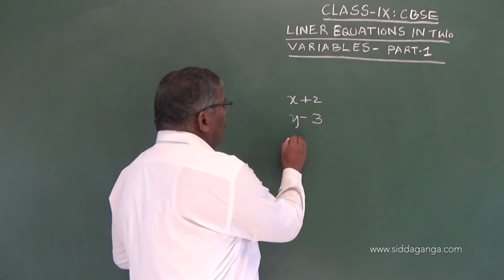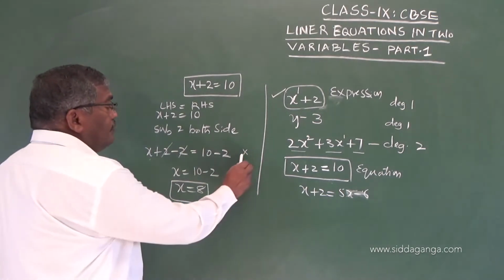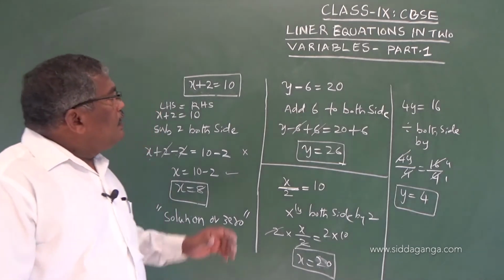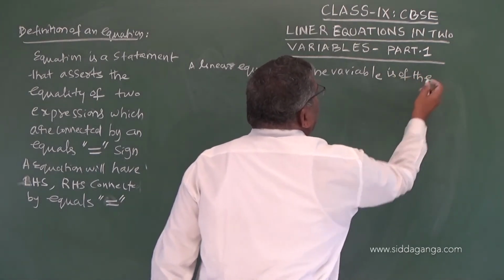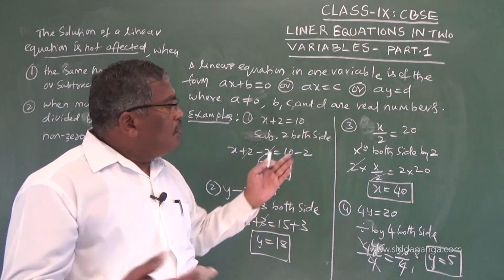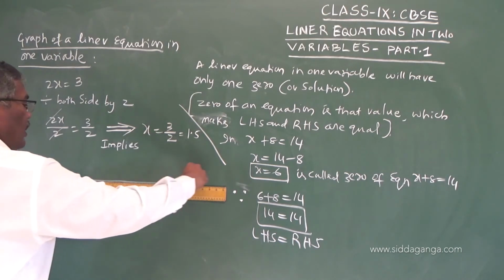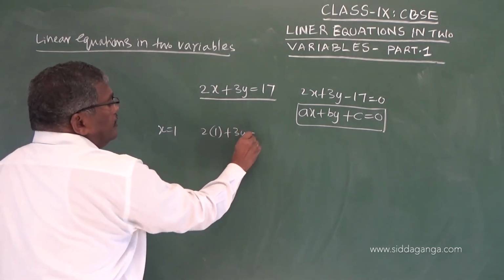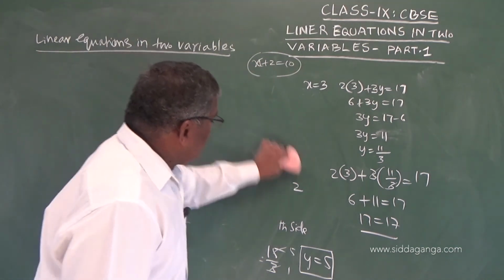CBSE IX - STATE 9 - MATHEMATICS - LINEAR EQUATIONS IN TWO VARIABLE - PART 1